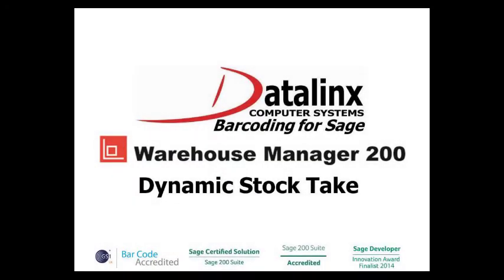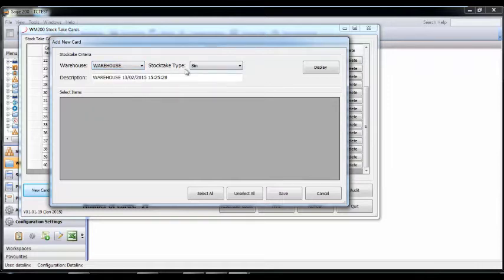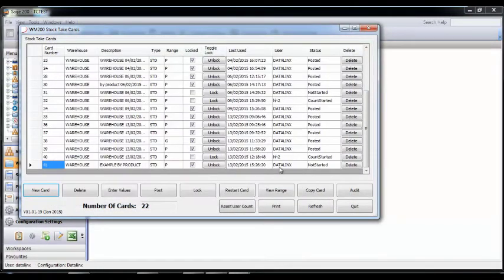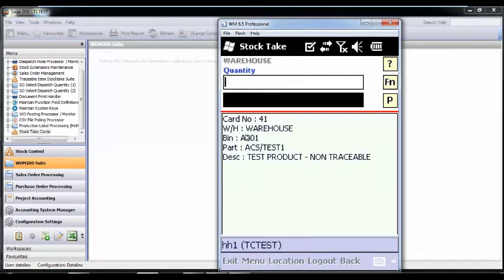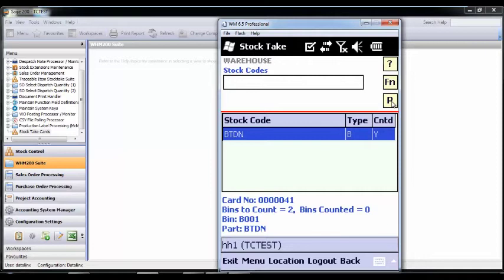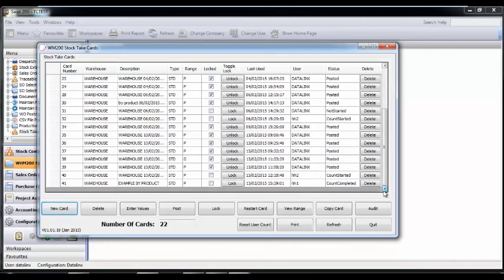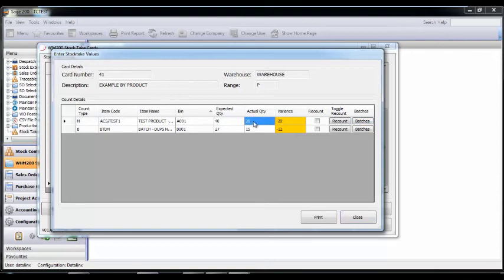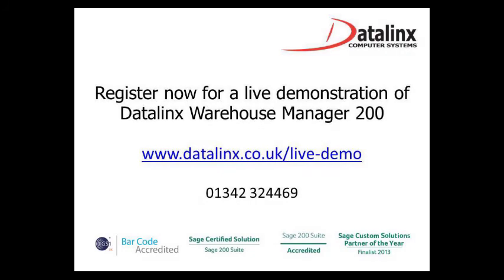Stock take without closing the warehouse with Sage 200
Datalinx Warehouse Manager 200 changes the way Sage 200 carries out a stock take and allows the count of a live warehouse!